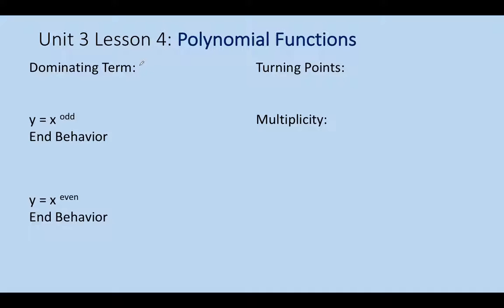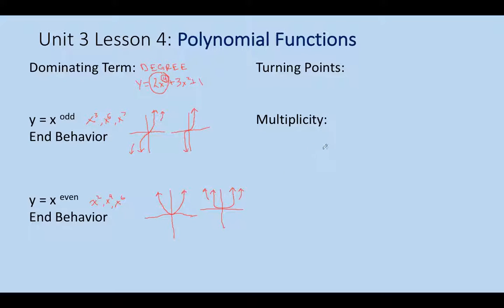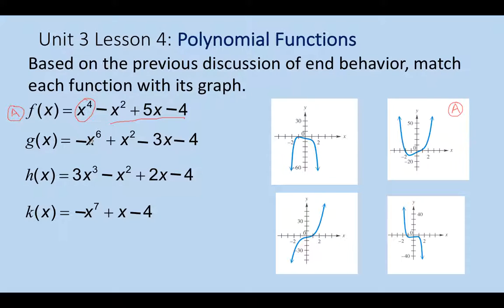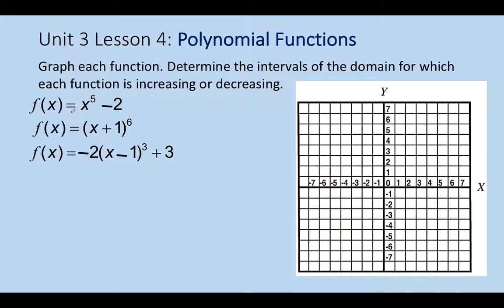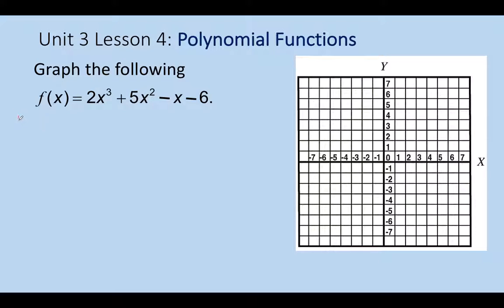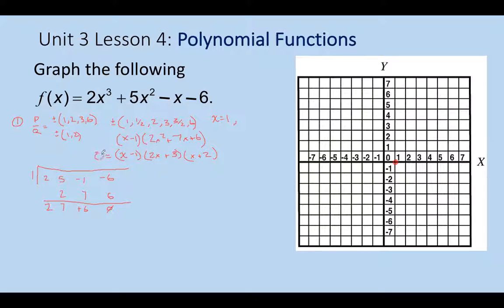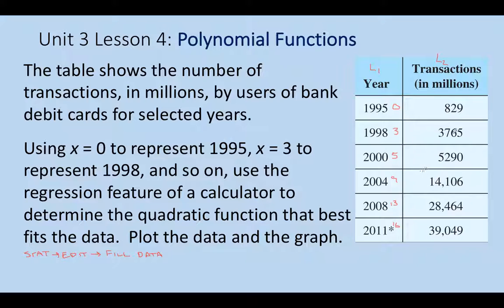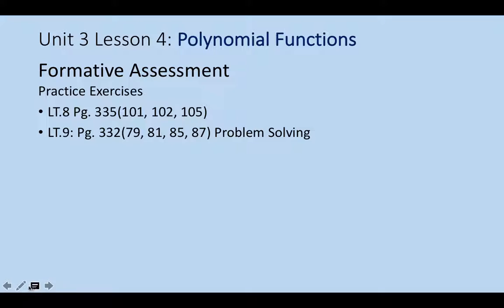CA Unit 3 Lesson 4 Graphing Polynomials